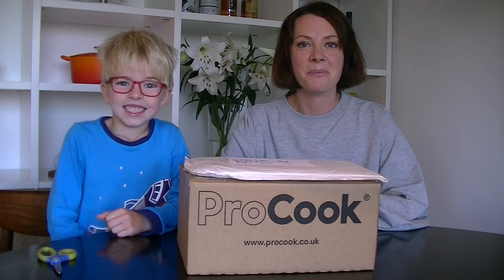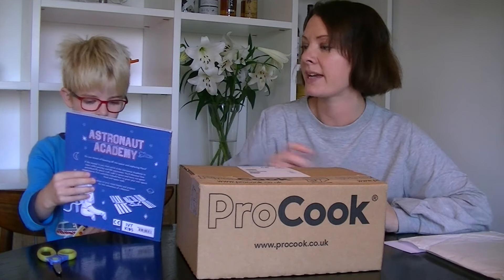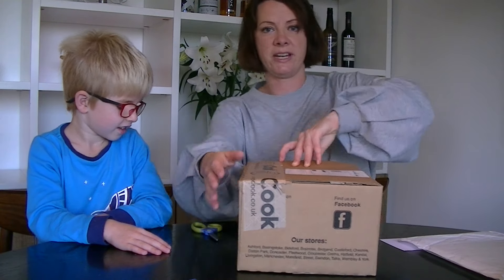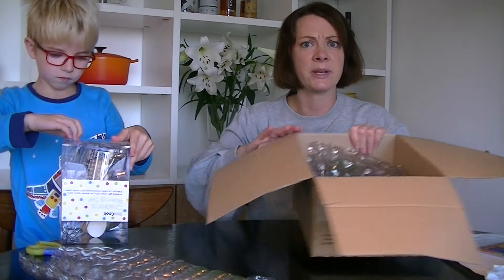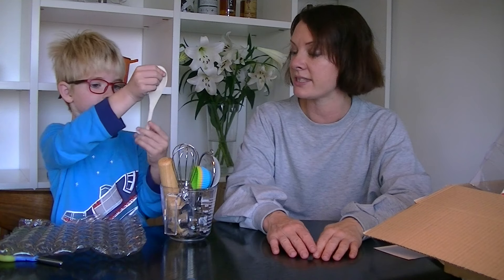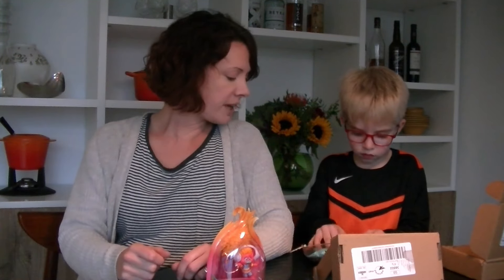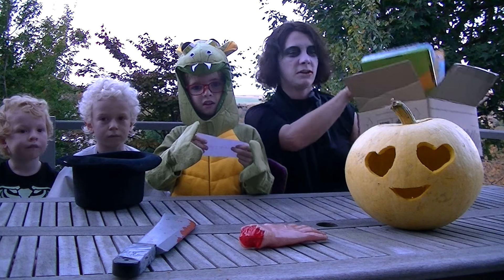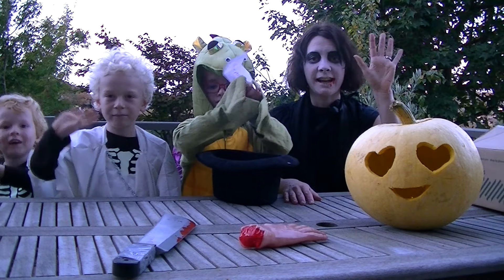Di's Prize Unboxing - October 2016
Ryland and Di open the competition prizes they received in October. And we reveal who won September's mystery prize!

New to comping?